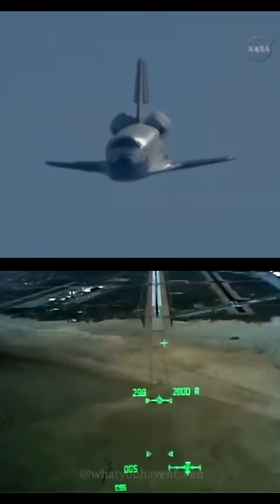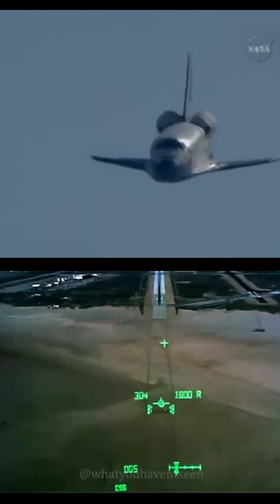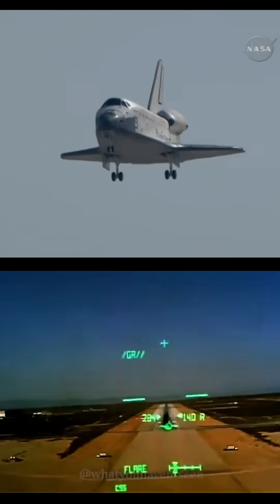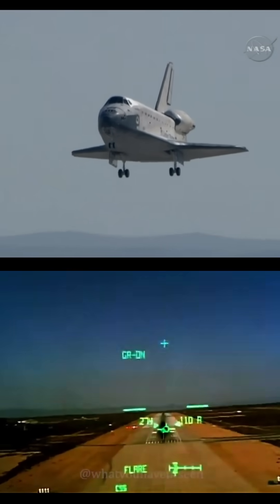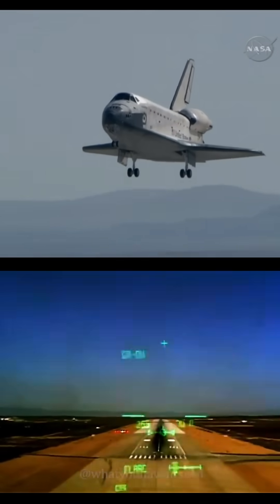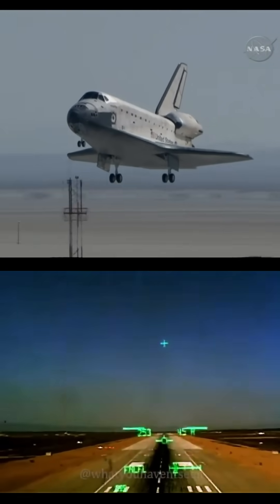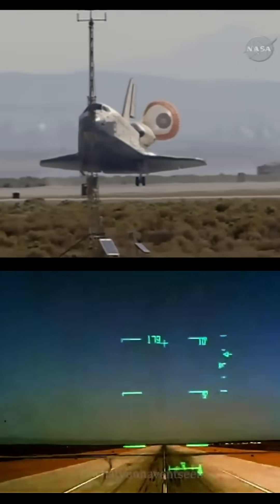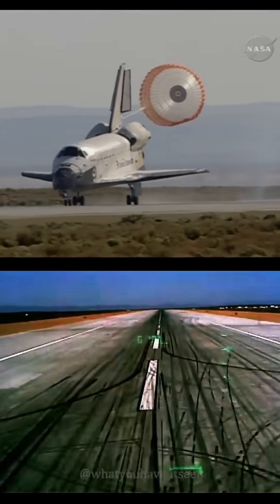Top Gun Pilot Lands Space Shuttle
Astronaut Scott Altman ('Scooter') commanded STS-125 to service the Hubble Space Telescope, no doubt his experience flying fighter jets helped make this landing.
Before he was an astronaut he was a naval aviator, flying F-14's and he specifically flew many aerial stunts for the movie Top Gun.

This is a montage of multiple cameras, the shuttle view through the HUD and internal communications between the crew on the flight deck during this critical phase of flight.